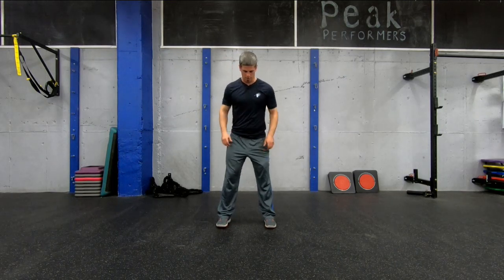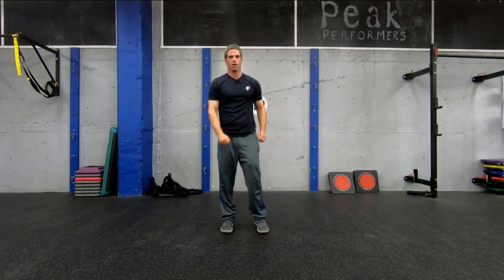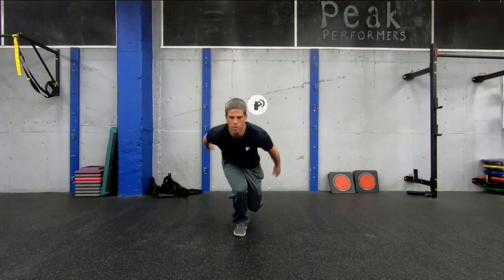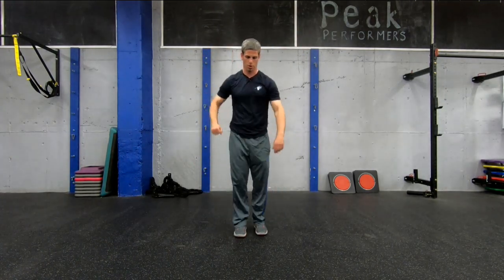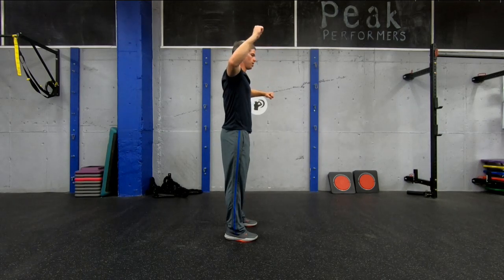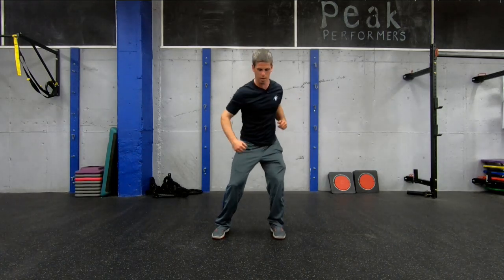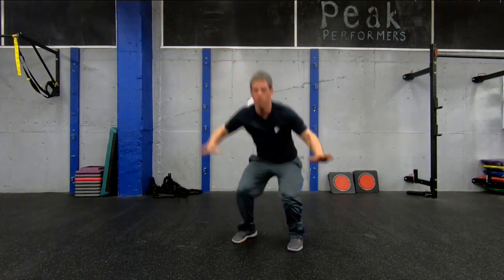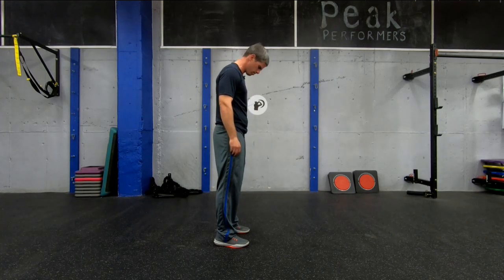Peak Golf Insitute - Lower Body Power and Upper Body Mobility for Golf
For optimal golf performance we need to effectively be able to learn how to generate power with our lower body, as well as maintain appropriate flexibility. This simple golf workout routine requires no weights or equipment. If you want to increase distance, this is a great golf fitness routine to start incorporating necessary exercises to get you an extra 5, 10, or even 20 yards. Whether you need stretching for your shoulders, or to use your hips more in your golf swing, this video has you covered.